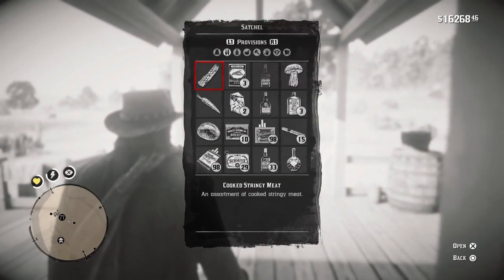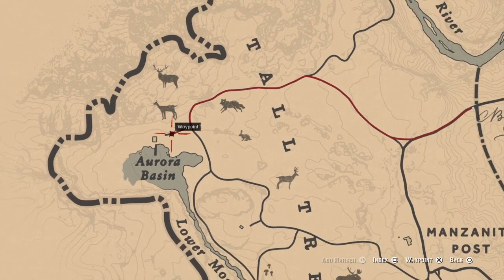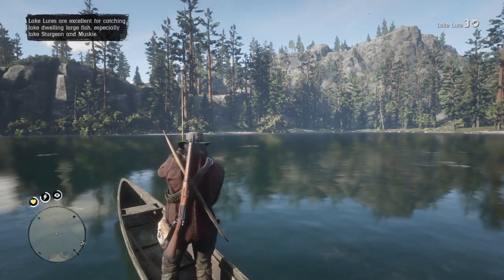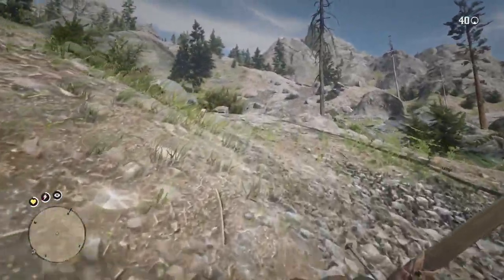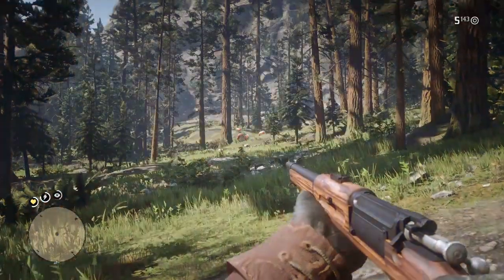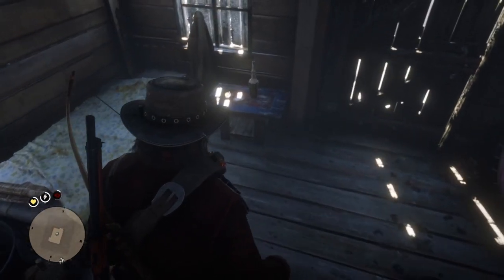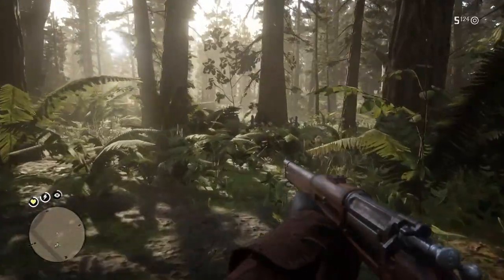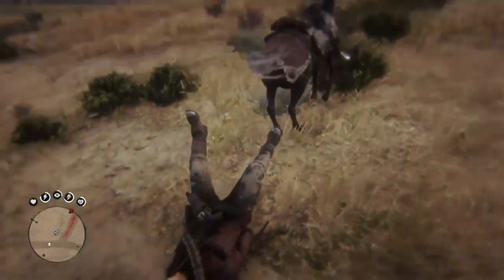THE BEST HUNTING SPOT IN RED DEAD REDEMPTION 2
johnmarston reddeadredemption Rockstargames arthurmorgan RDR2 hunting dreams gamer gaming RDR This video shows the best hunting spot in Red Dead Redemption 2 and why It's the best. The spot includes a convenient cabin in a lush forest with a lake full of fish and surrounded with wild life!